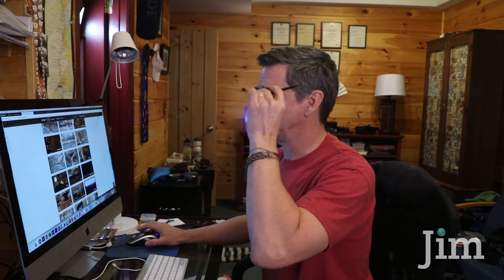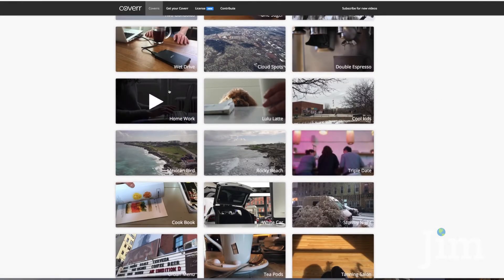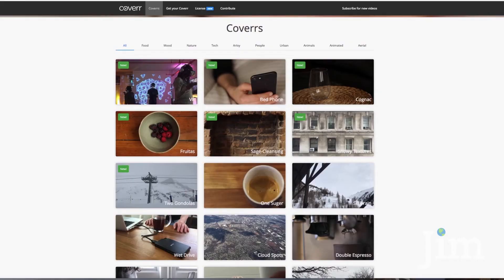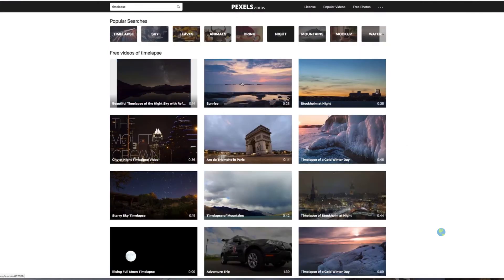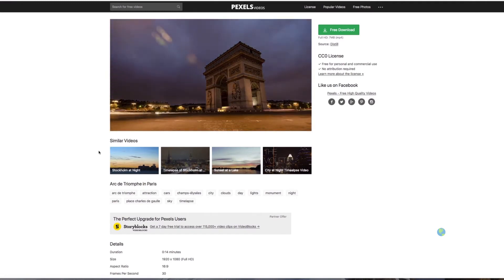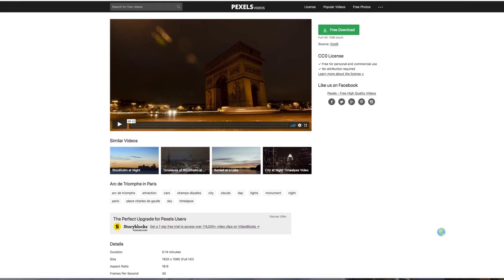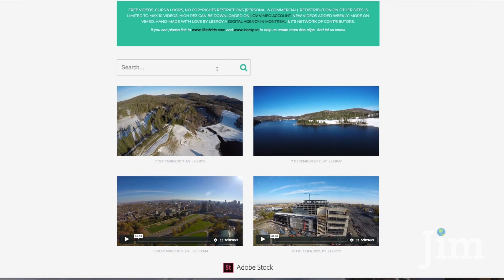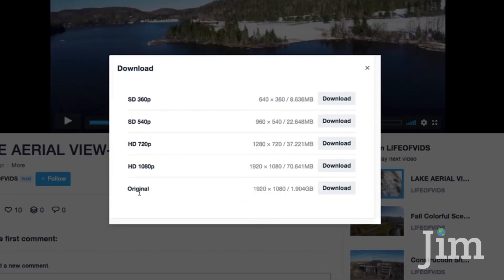Where I get AMAZING Stock Video for FREE!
My Gear:
Canon 5D Mark IV

Canon 24-105 mm lens

Zomei Tripod

 C-Clamp Camera Mount